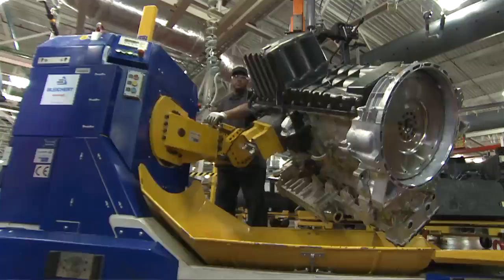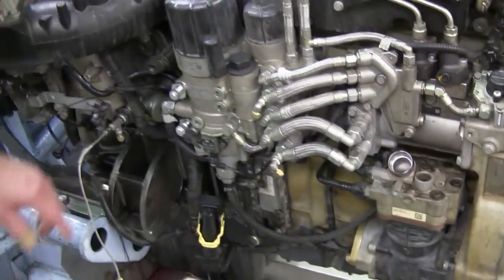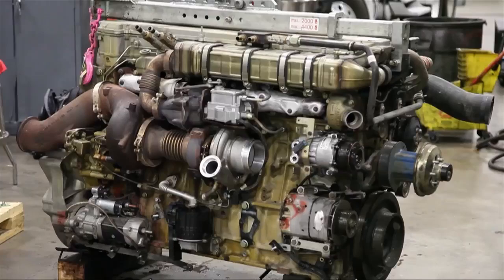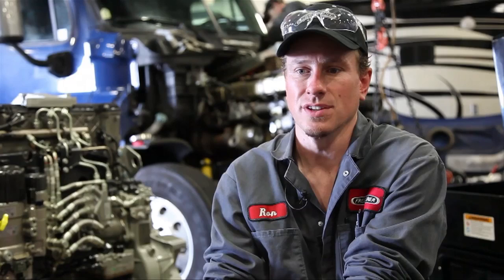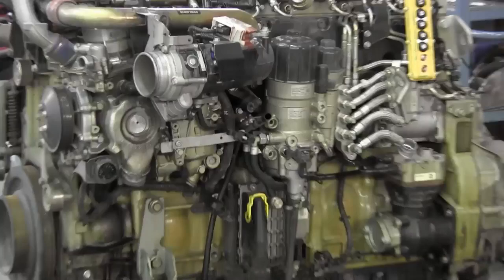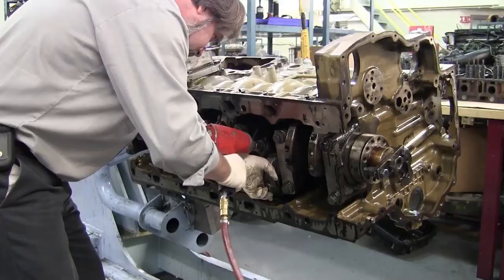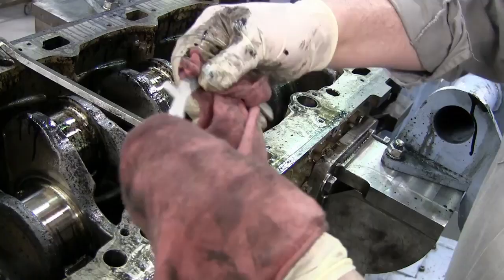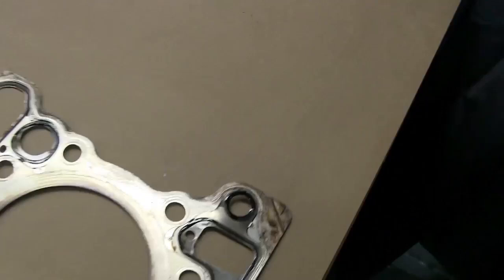Detroit DD15 Longevity and Durability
Watch the Detroit engineering lab team rigorously inspect, test and analyze a DD15® engine that has logged over 760,000 miles. See how this engine continues to perform as if it just came off the line.